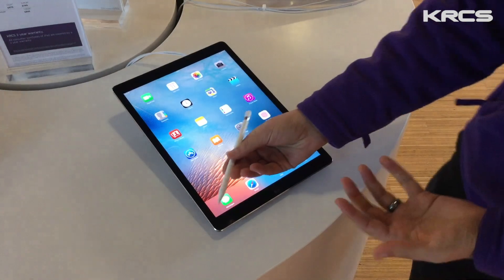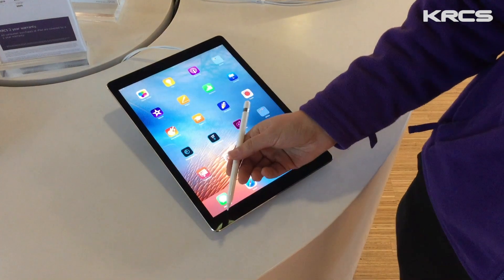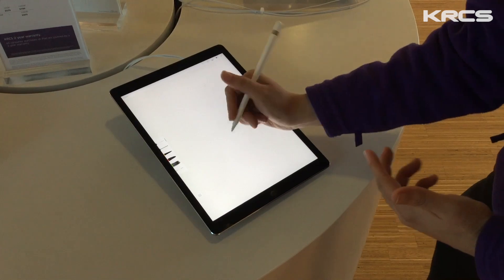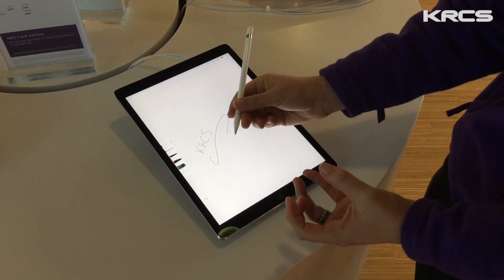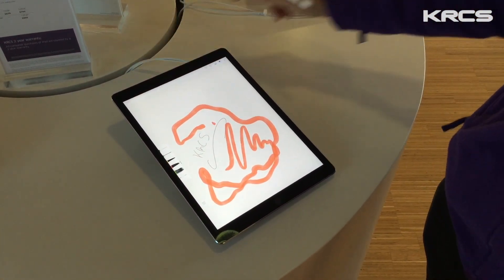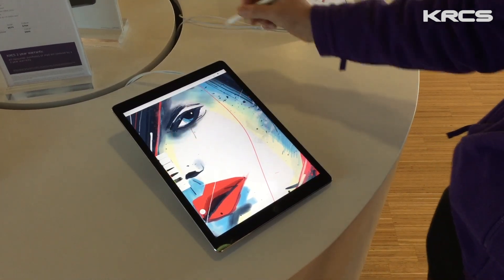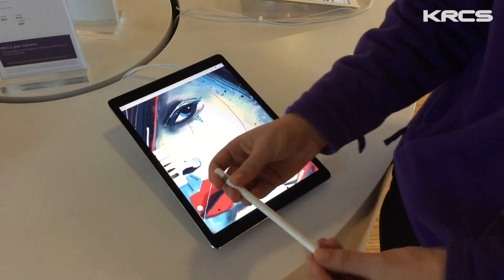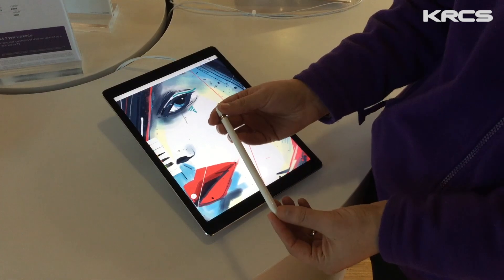Introducing and setting up the Apple Pencil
Our Hull store team introduce us to the Apple Pencil with a quick guide to getting set up and using Apples latest iPad Pro accessory.